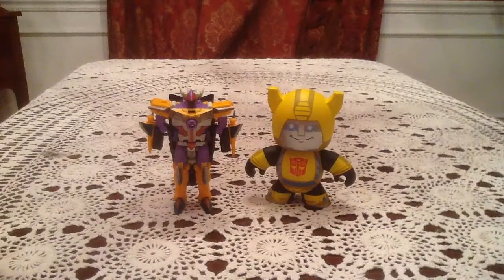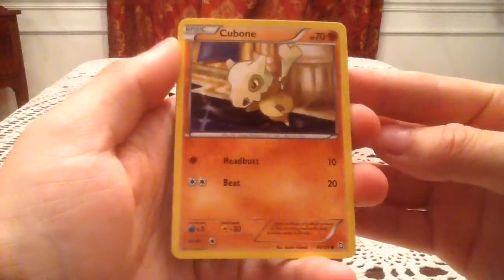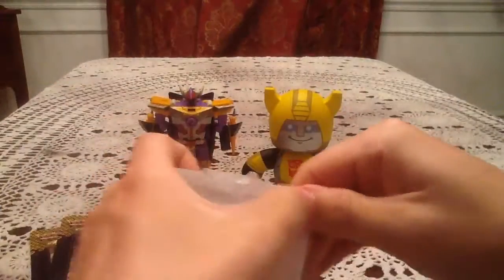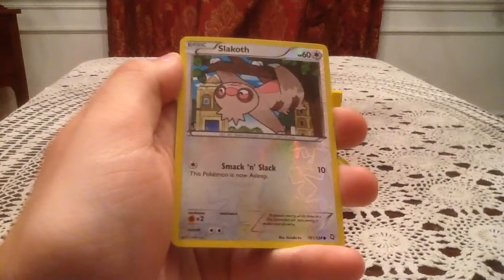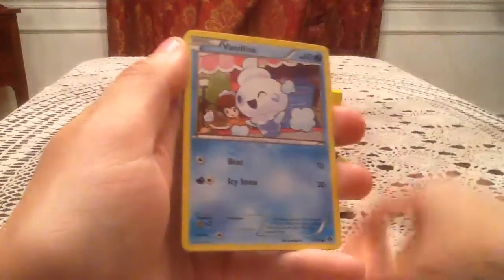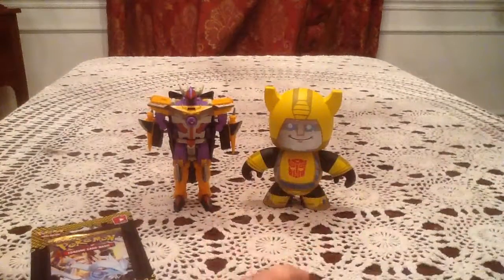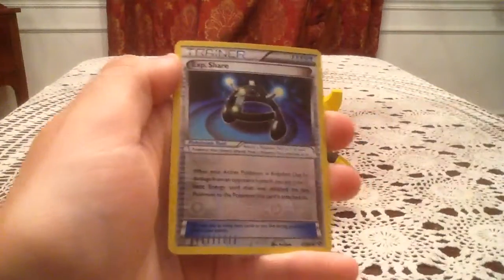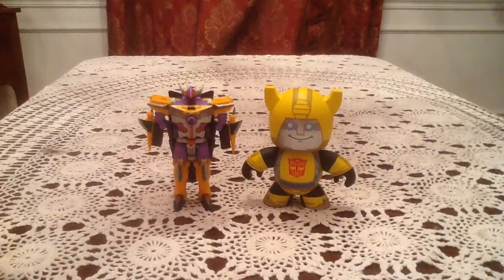Opening 2 Blister Packs each of Next Destinies and Dragons Exalted (#1)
I found blister packs of these sets at a local TRU, and I get an awesome pull!

Trading Site: GottaTransformEmAll.weebly.com